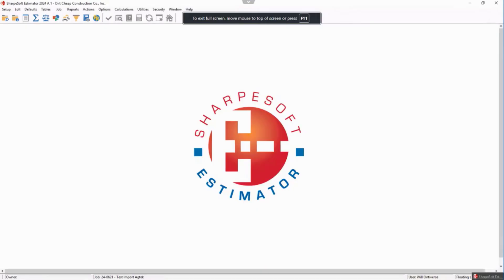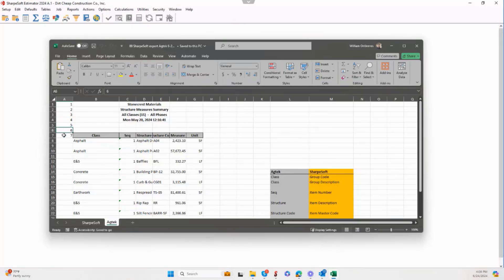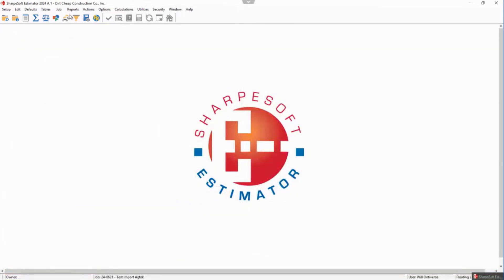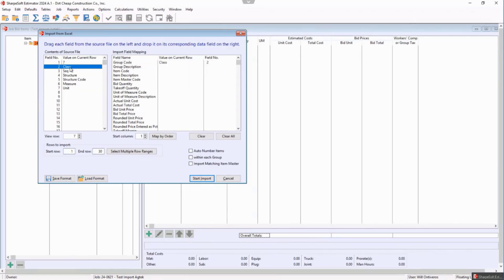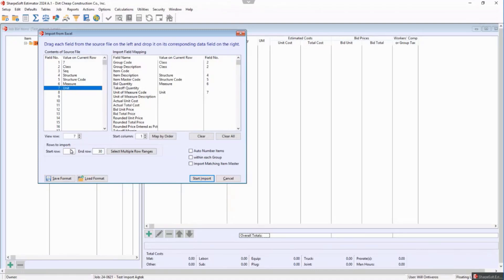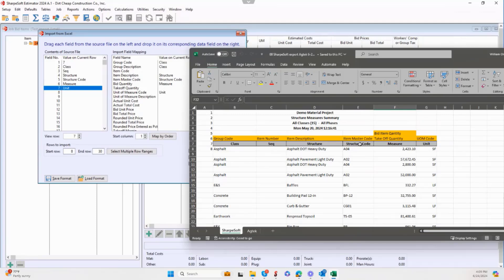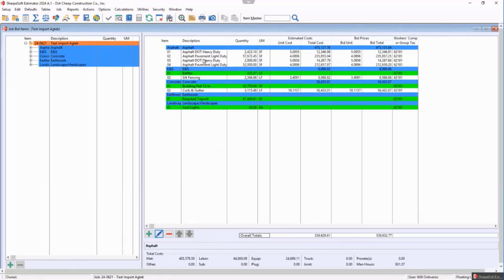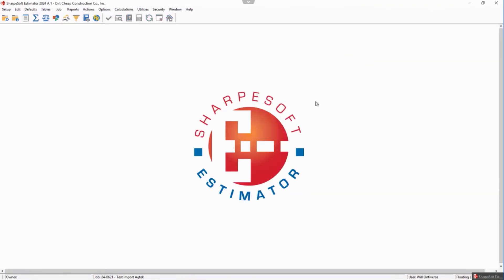Import from AGTEK to SharpeSoft Estimator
CEO William Ontiveros provides a quick and easy explanation for importing files from popular takeoff software AGTEK into the SharpeSoft Estimator. SharpeSoft also supports import procedures for other popular Excel-based takeoff programs like PlanSwift and QuickEye Estimator.